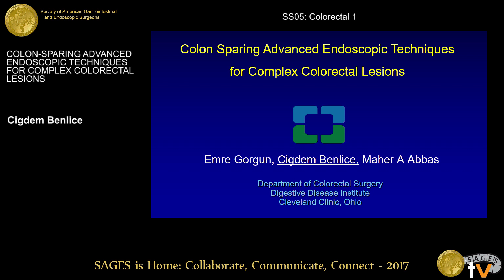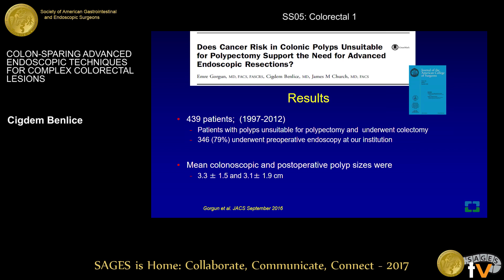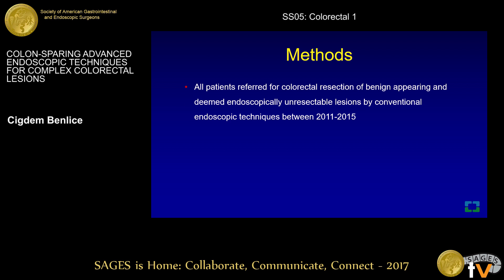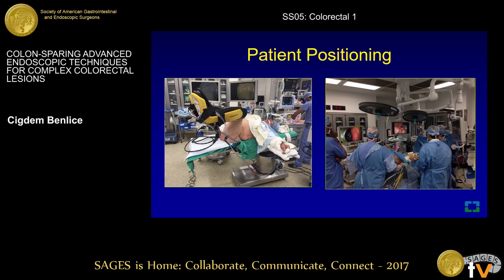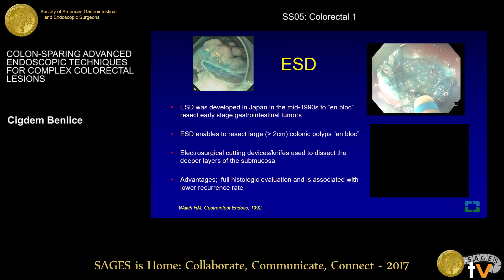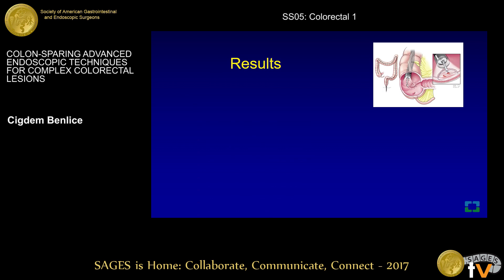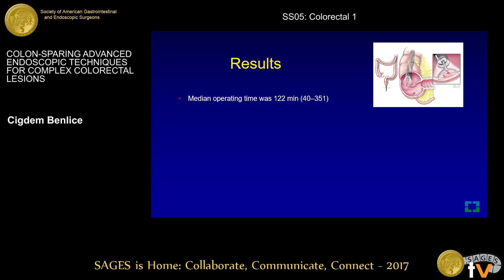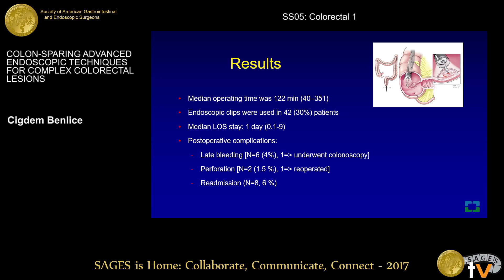Colon-sparing advanced endoscopic techniques for complex colorectal lesions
Presented by Cigdem Benlice at the SS05: Colorectal 1 held during the 2017 SAGES Annual Meeting in Houston, TX on Wednesday, March 22, 2017